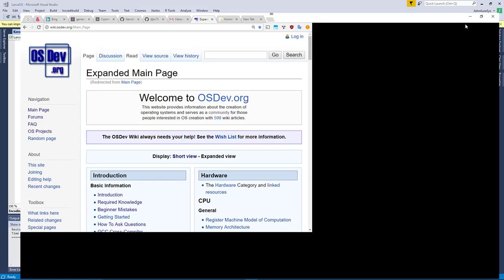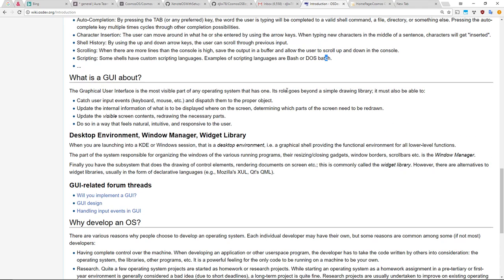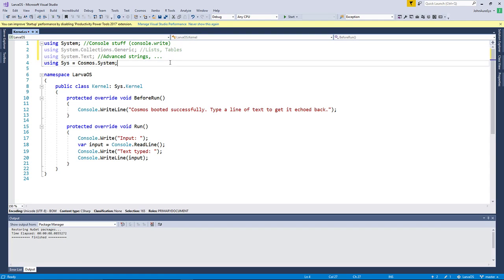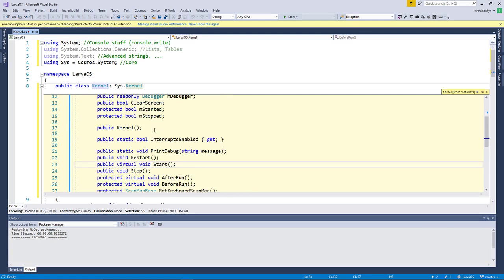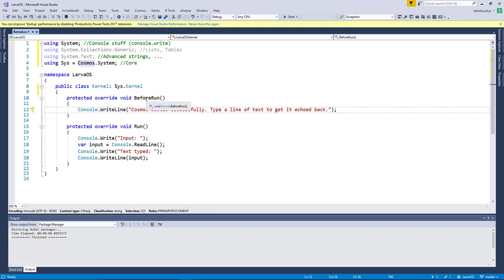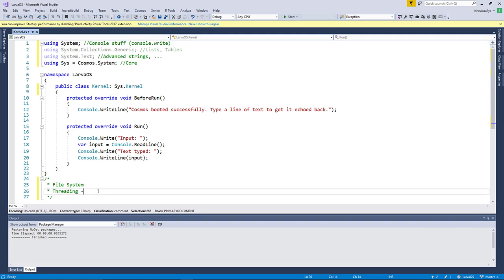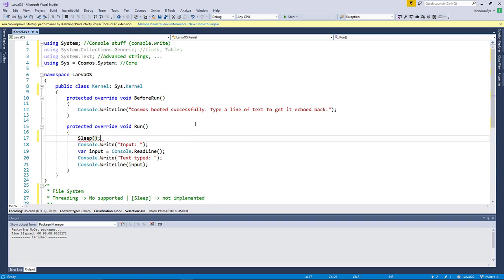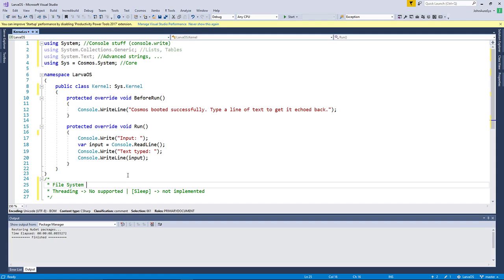Operating System Tutorial Cosmos Development E001